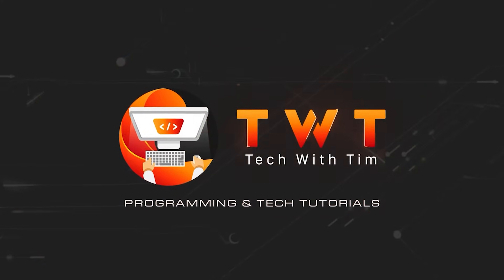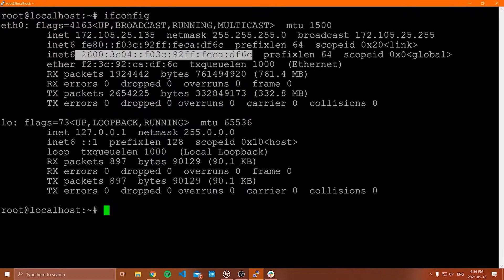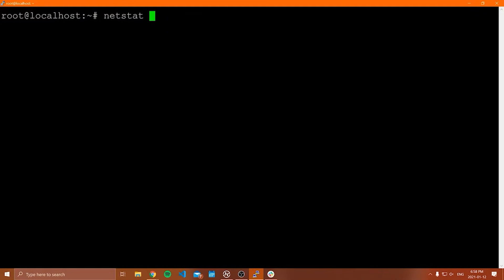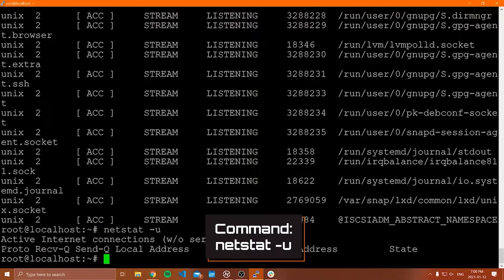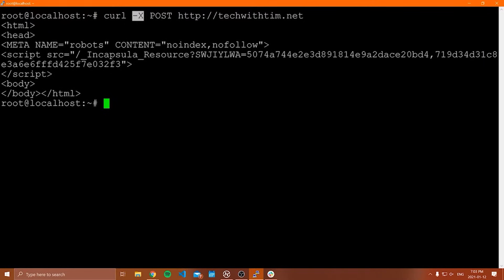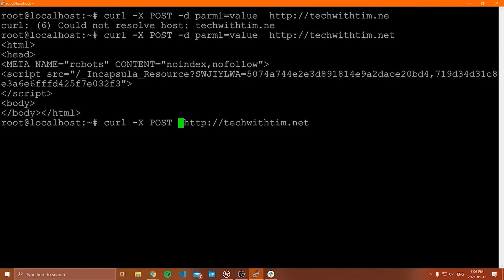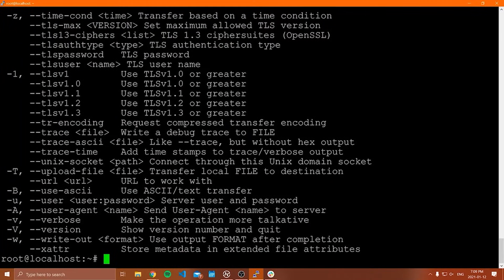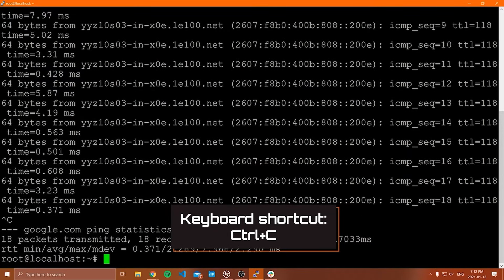Linux for Programmers #6 | Networking Commands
In this Linux for programmers video, Tech with Tim will be going over some common Linux networking commands that you should know as a programmer when using a Linux machine. This is a brief overview of some basic Linux networking commands.

Chapters:
0:00 - Intro
0:41 - Using ifconfig
2:17 - Getting IP information
3:39 - Using netstat
5:49 - Using Curl
12:03 - Using Ping
13:52 - Outro

Product: Linode, Linux, sysadmin; Tech With Tim;